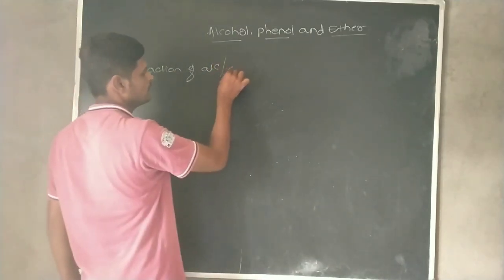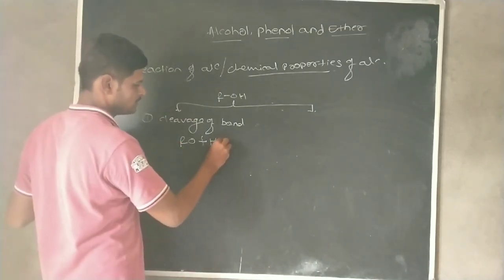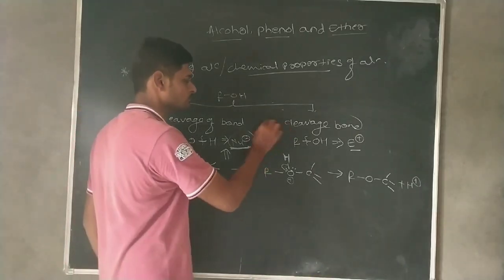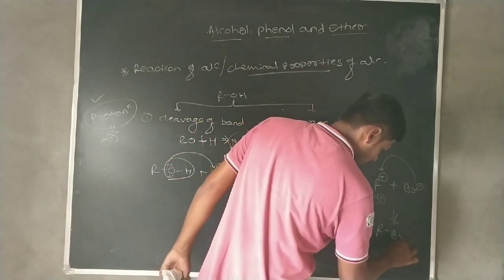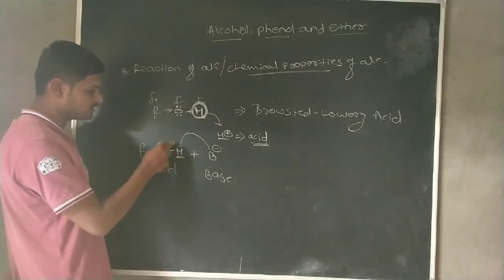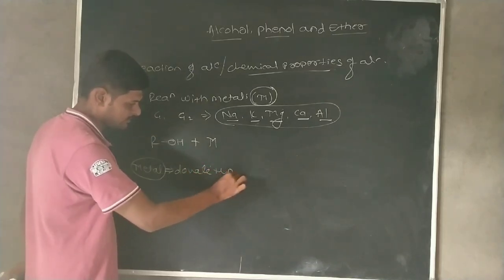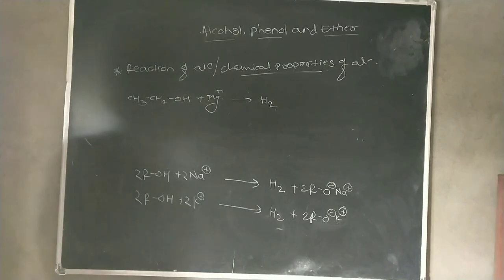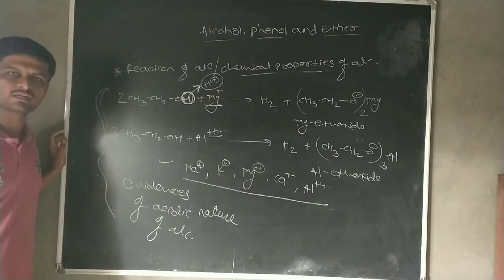Alcohol Phenol and Ether Lctr 13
Chemical properties of Alcohols (cleavage of R-OH and RO-H)